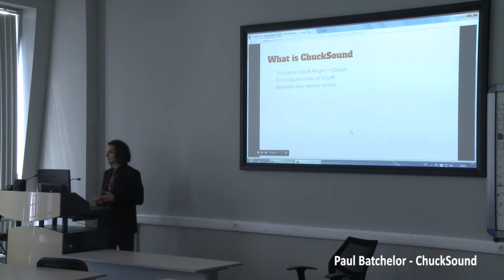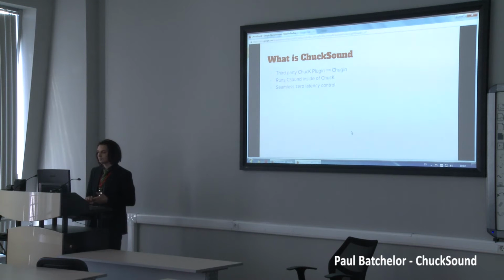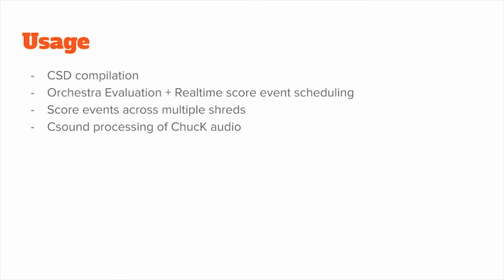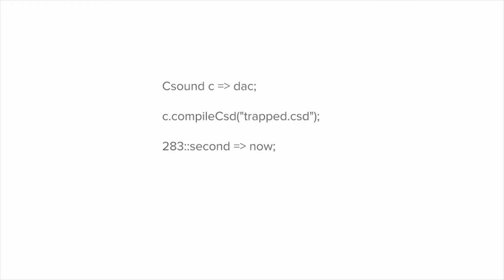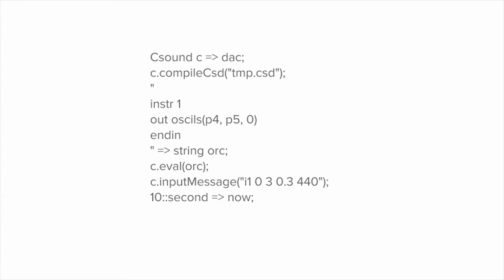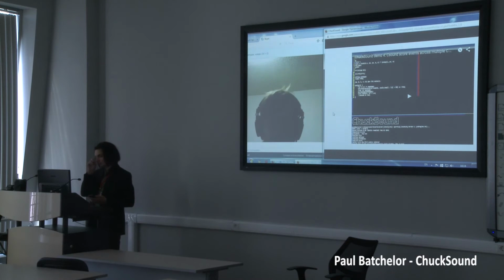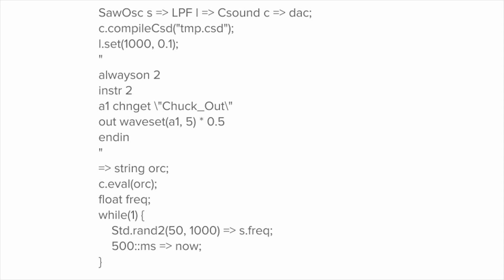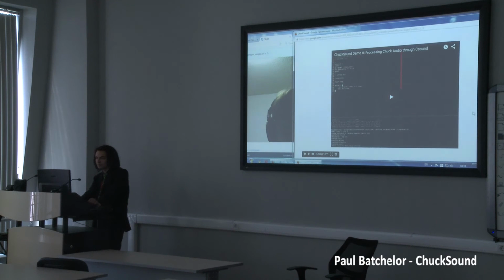ICSC2015 Paul Batchelor